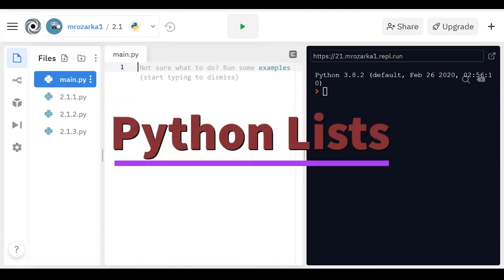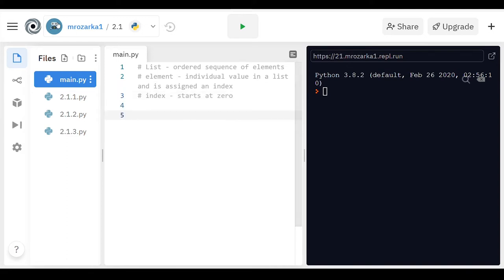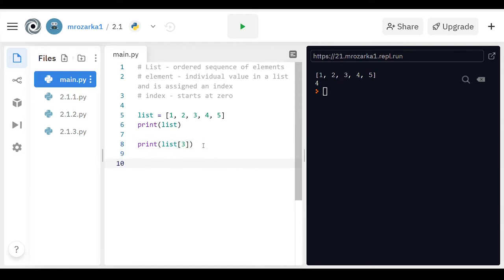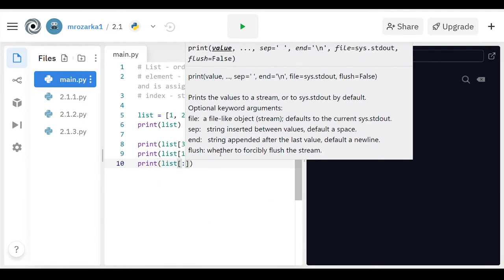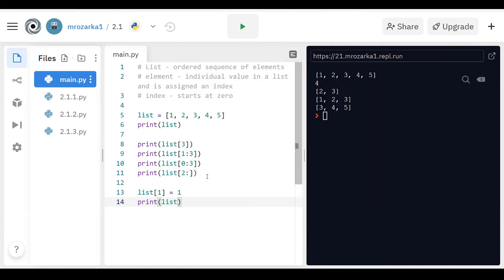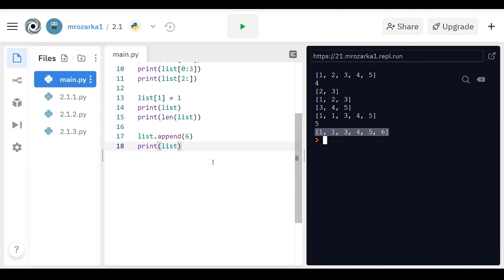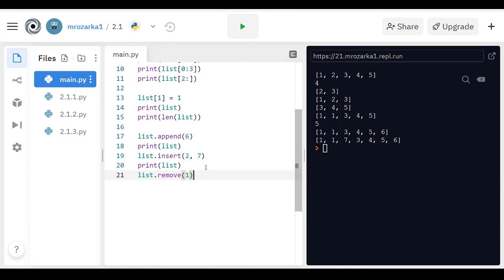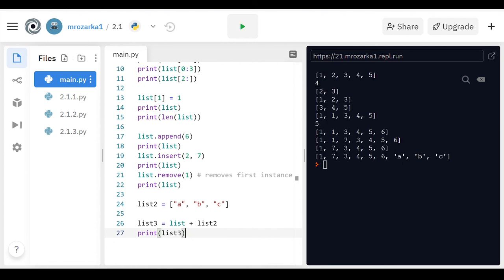Python Lists - AP Computer Science Principles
This is a breakdown of the basics behind Python lists and some functions that are used with lists.

This video is aligned with AP Computer Science Principles.